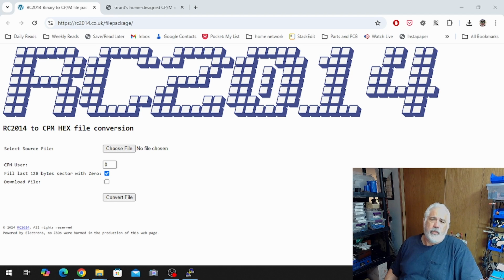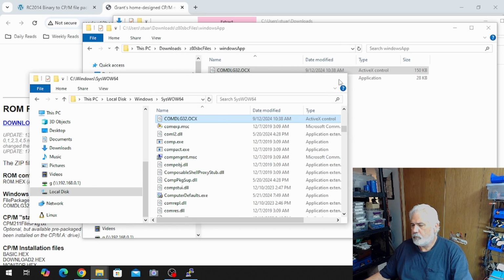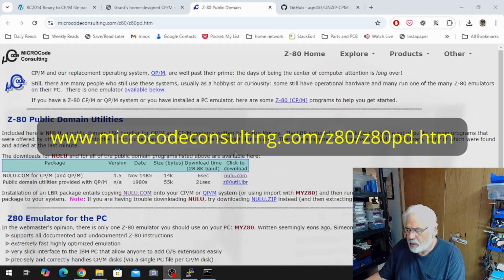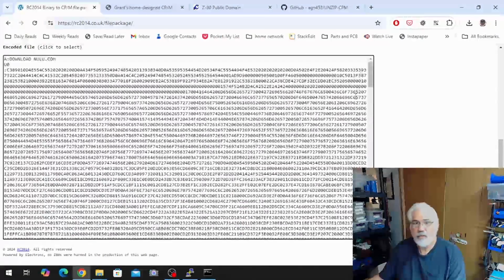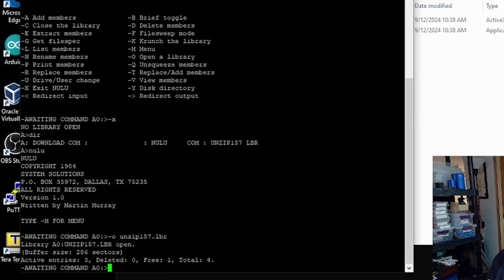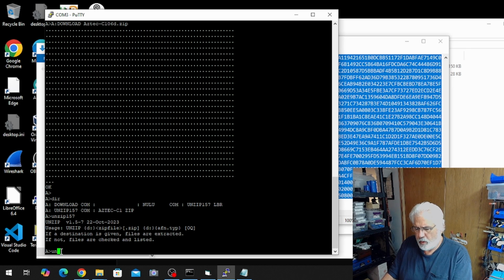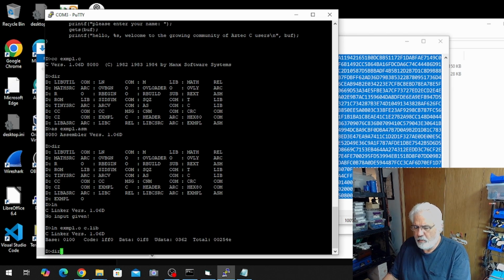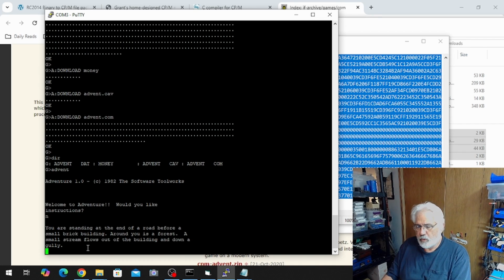Converting the RC2014 Classic II to CP/M - Part 2 - Installing Software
Now that we have the RC2014 Class II Z80 computer converted over to CP/M, lets load some software onto the CF card! I will show you how to get data on the machine using Putty and Download.com.  We will install NULU, UNZIP, Aztec C, and Adventure.